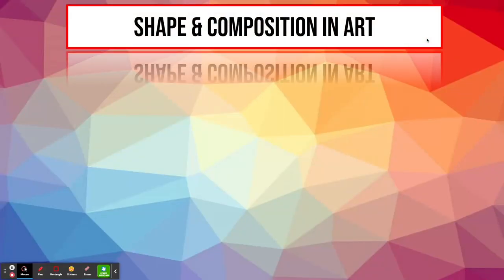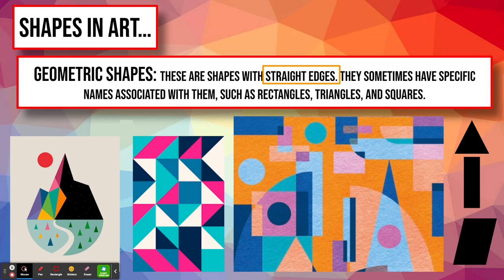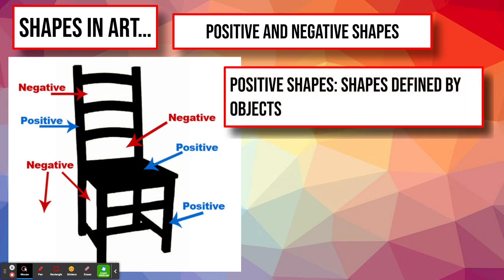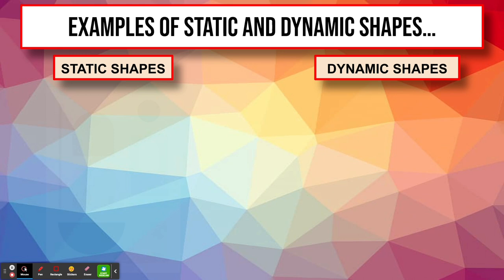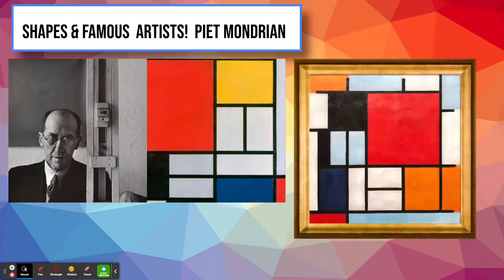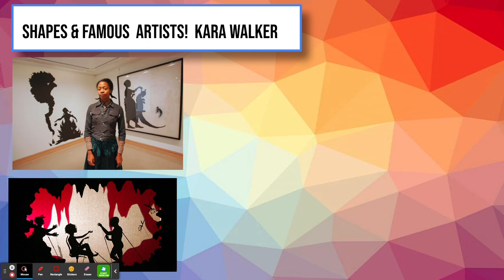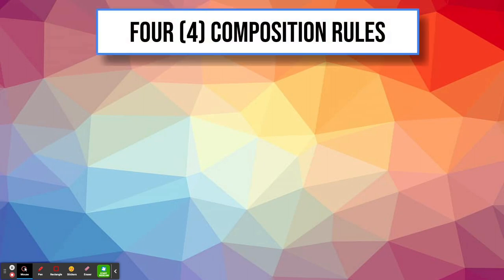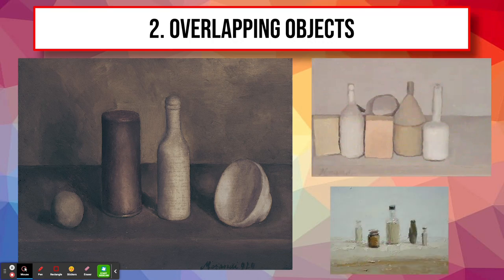Shape in Art: the basics